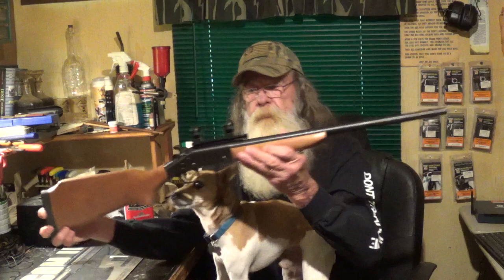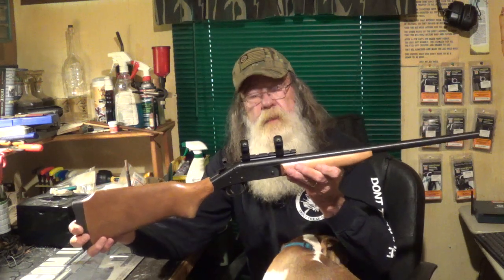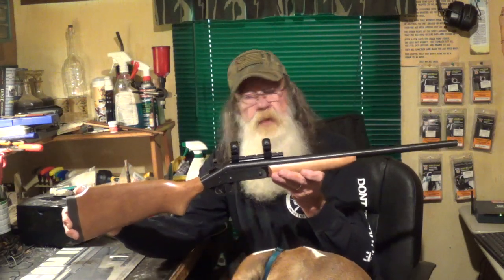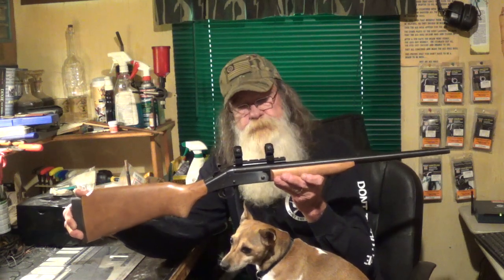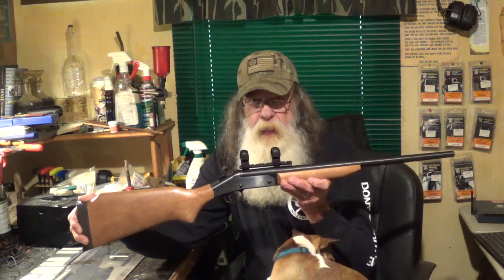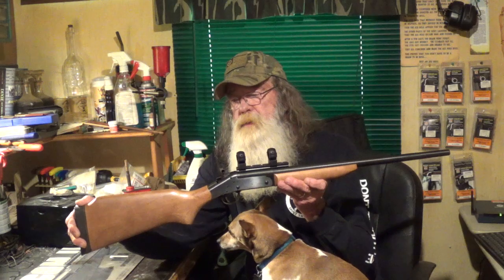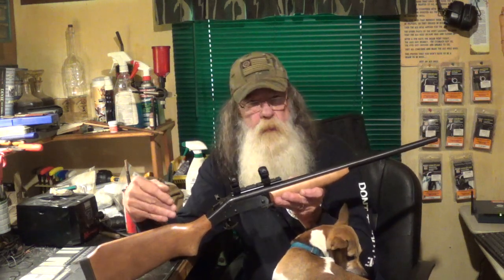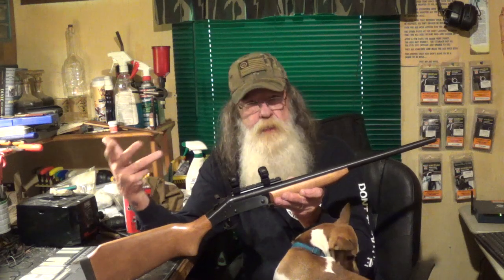H&R Handi Rifle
A very inexpensive but "handy" rifle.  They were in the $300 range new and can be picked up in the $200-300 price used.
In memory of Pete the cockatoo 05/10/2018-12/26/2019.  Miss you little buddy!